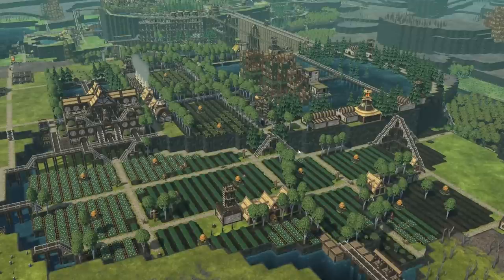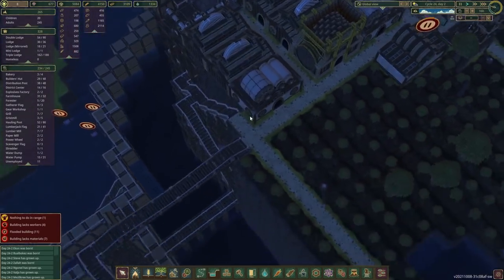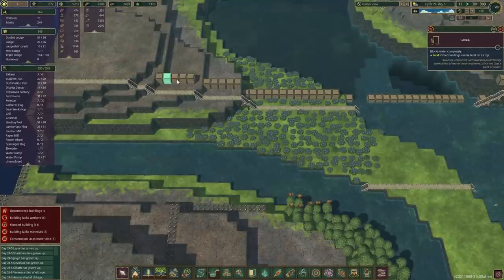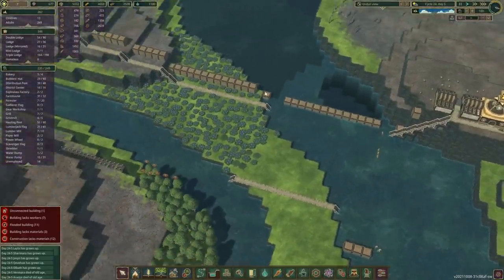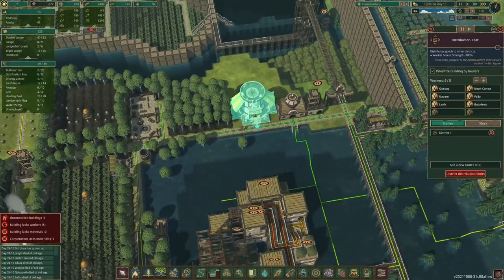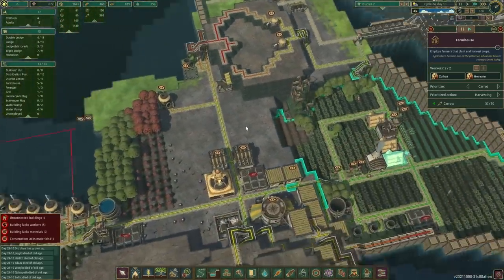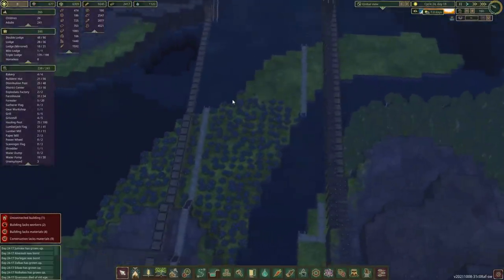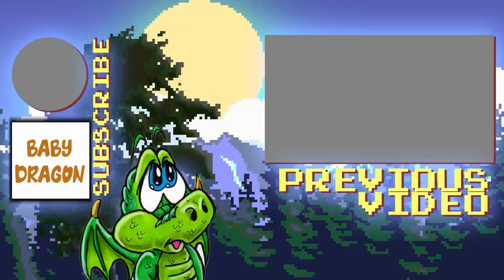TIMBERBORN | Start of Next Big Project | E25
Beavers have laid down the foundation for our next big project, which is aimed to improve both the water and power management.

Want to become one of the lucky beavers to live in this fabulous colony? Not a problem!

NB! If you'd like to use a custom name, then do mentioned that in the comment. For example, if your name is Ryan, but you want your beaver to be named Steve, then that's all you have to say :)